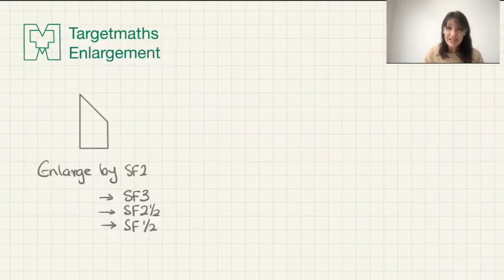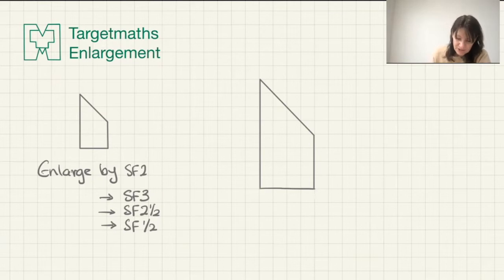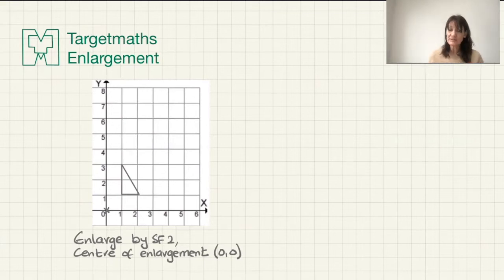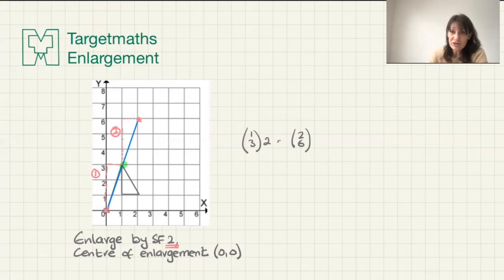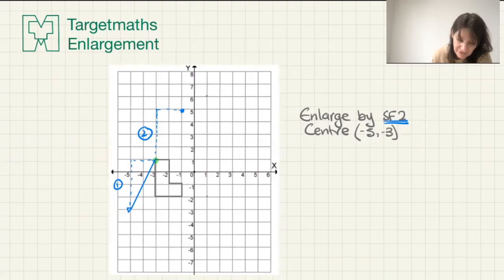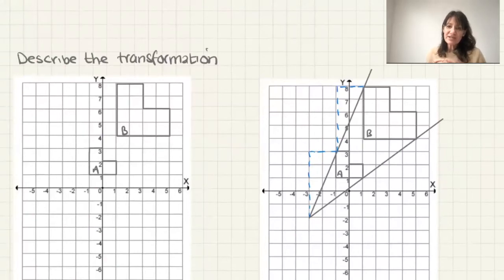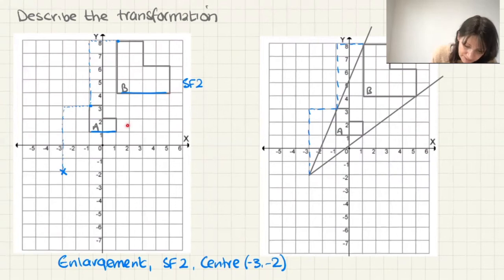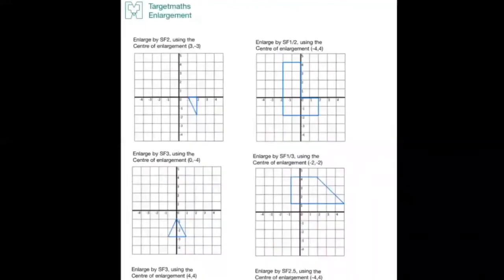Enlargement Made Easy 👉 GCSE Maths Lesson 5 (Grade 4 Skills – Higher & Foundation)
In this lesson, we’ll explore enlargement with and without a centre of enlargement — a key transformation topic you need to master for Grade 4.grid.topics.

📄 Download the worksheet for this lesson here, use it to practise alongside the video and check your understanding